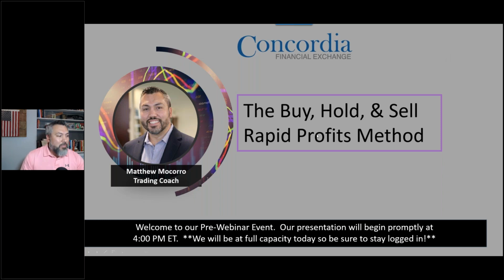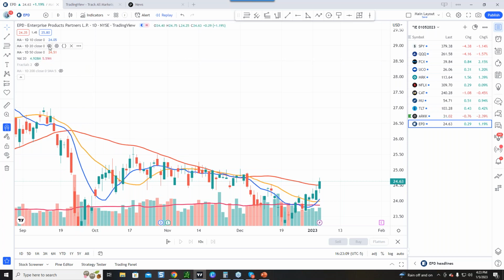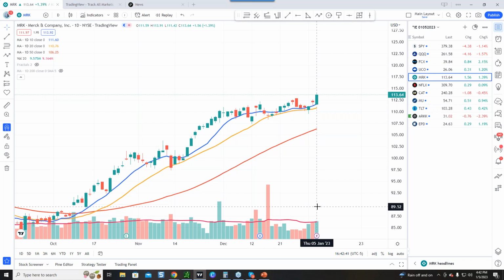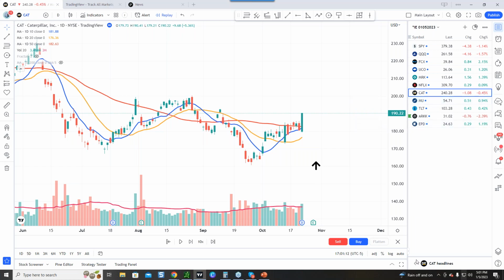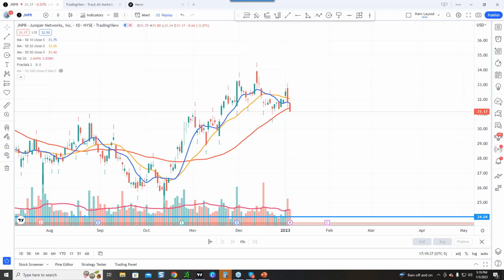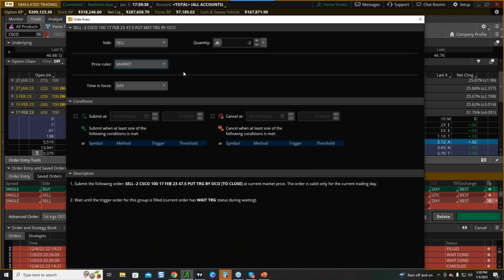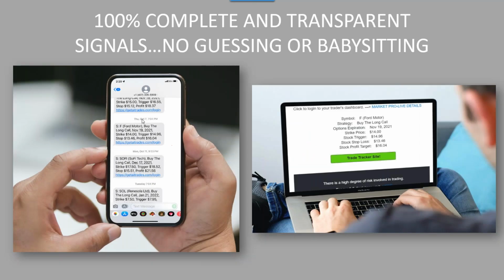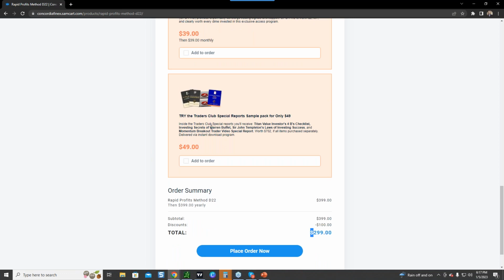The Stock Options Profit Maximization Formula 🧬bitcoin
The Stock Options Profit Maximization Formula 🧬
✔️Learn the key technical and trading activity standards that create a historical bottom pattern to ride the profit all the way up
✔️Understand the hidden correlation between the volume spectrums… both high and low-volume conditions that tell you a predictive story you do not want to miss.
✔️Discover the money management steps to scale in and maximize up as we drive profits to their highest potential
✔️The best way to earn the highest profits in the market right now is by overcoming the fear of moving forward so that you can enjoy the process
✔️Learn the ‘one-skill’ you must have to 100X your investments — for earning $100 dollars for every $1 dollar invested that trumps them all!
✔️How to scale up effortlessly with my Rapid Profits Stock Trading System

Do not miss our next live masterclass & sharpen your trading skills with our industry experts.